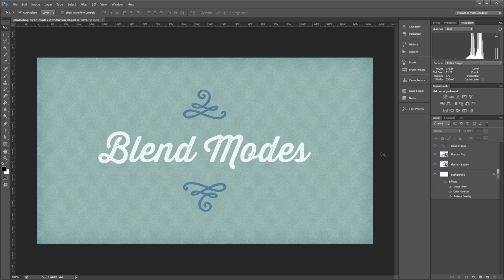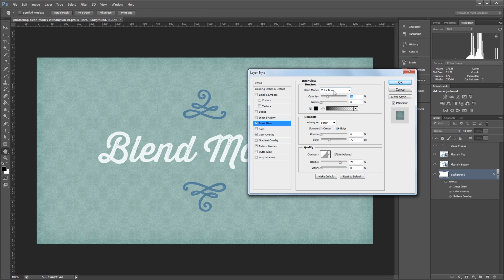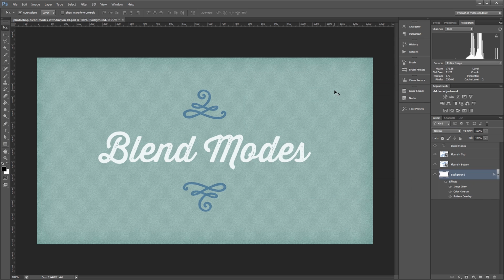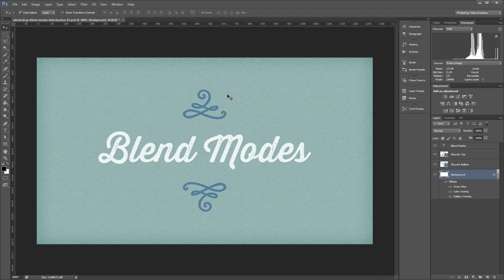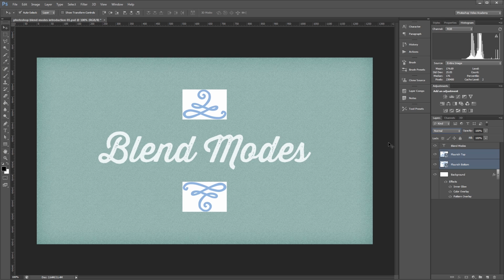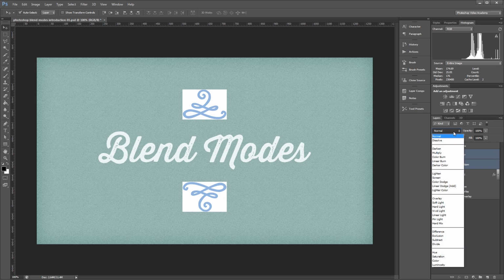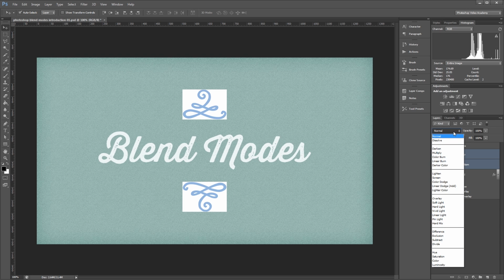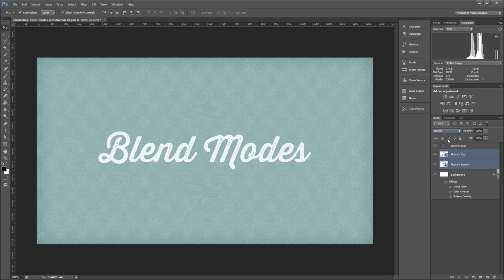Photoshop Blend Modes: Introduction and Basics